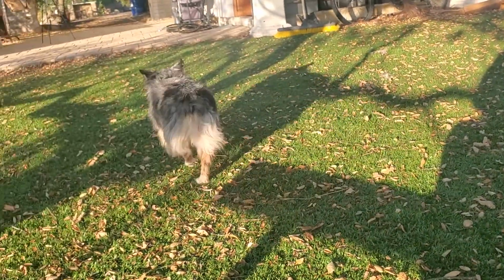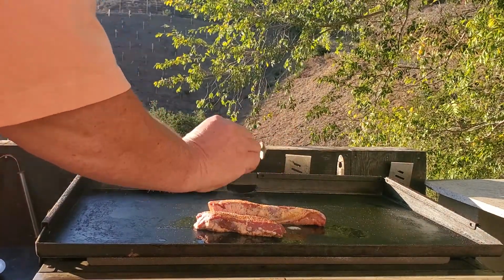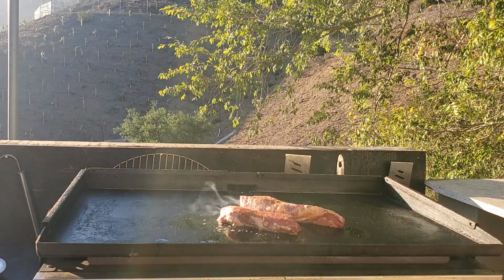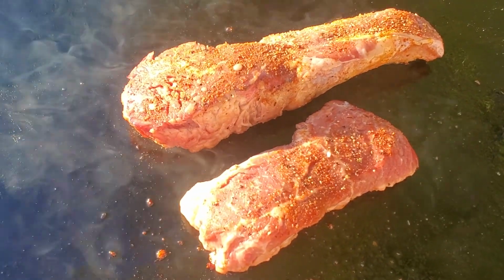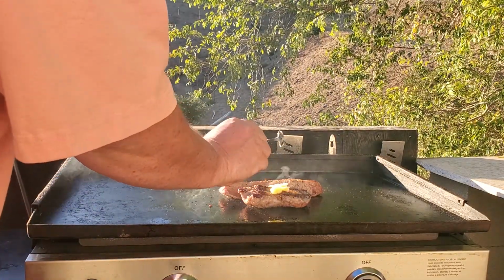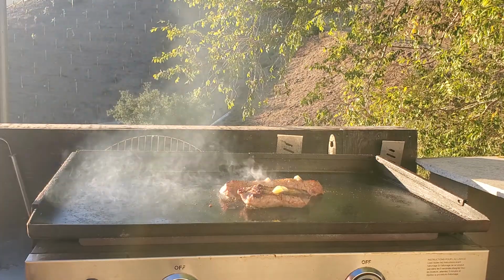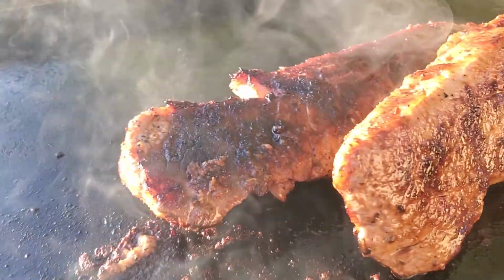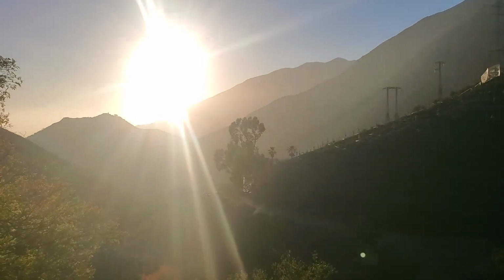Griddle Porn: Tri Tip Steak on the BLACKSTONE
Don't let the haters and naysayers tell you that you can't cook steak on the Blackstone Griddle. This tri tip steak was tender and delicious!